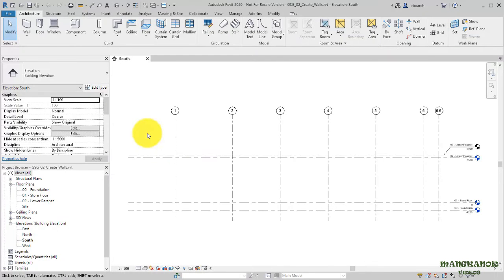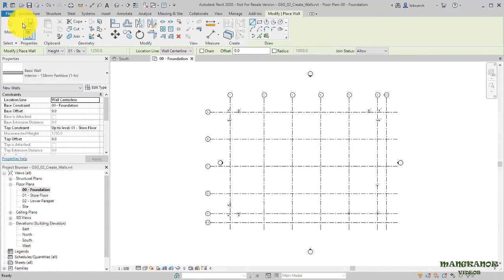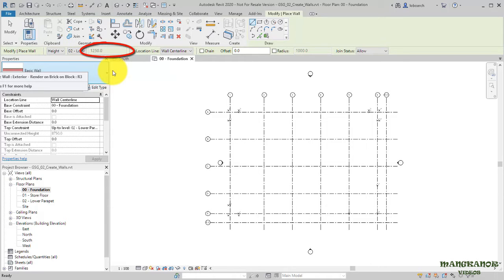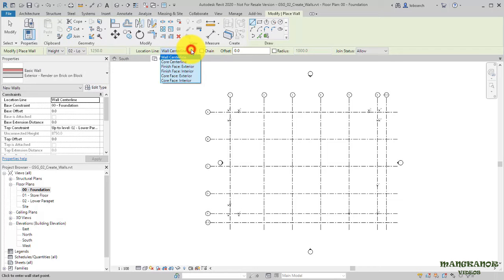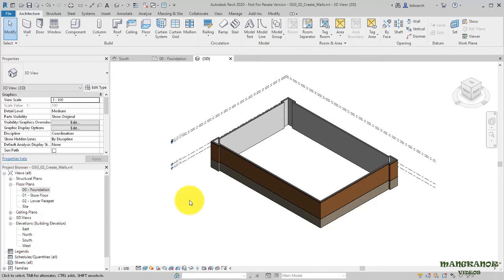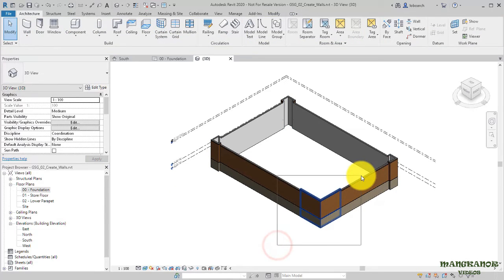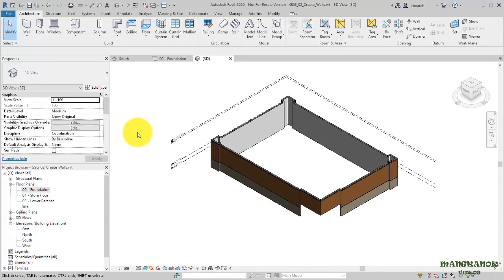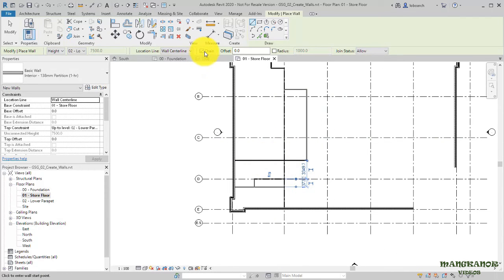REVIT TUTORIALS PART 2 / Create Walls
In part 2 of the tutorial, you place exterior and interior walls and use the Trim/Extend tool to create an opening for a corridor.

This video demonstrates the following:

Add exterior walls by using selected points.
Add interior walls to the lower level using the Wall tool.
Use the Trim/Extend tool to create an opening for a corridor.

All elements have an associated level when they are placed in a project. If you are working in a plan view, the associated level is established from that view. For example, you want to add some walls and have them start from the Foundation level, so you will open this view by double-clicking it in the Project Browser.

To begin placing walls, you select the Wall tool. Once the tool is selected, you can use the Type Selector at the top of the Properties palette to specify the type of wall you want to place, in this example, an exterior wall.

The height of the wall is specified on the Options Bar. If a level datum already defined in the project is selected, then the top of the wall will be constrained to that level. Here the Lower Parapet is selected for the top constraint of the wall. The height of the wall can also be set to unconnected, in which case you enter an explicit value for the wall height.

The wall location line is also set on the Options Bar. This setting establishes where the wall will be positioned in relation to the click points as the wall is placed. The exterior finish face will be used for these walls. The Chain option lets you draw connected walls with each mouse click beginning a new segment. The points 1 through 18 are clicked, in order, to place the walls.

With the exterior walls placed, make modifications to the walls at the corners of the building. Use a containing window to select the walls at the corners. Press CTRL while selecting elements to add more objects to the selection set. On the Properties palette, change the top constraint of the selected walls to the Upper Parapet level. Select the walls at the front right of the building. This is where the entrance of the building will be. On the Properties Palette, set the base offset to 4250 and then on the type selector change the wall type to a wall type created for use at the entry area that does not have the block material on the lower section.

To create interior walls, you open the Store Floor plan view. Select the Wall tool again and use the Type Selector to specify an interior wall type. The height is set to Lower Parapet and the Location Line of the wall is set to be the wall centerline. While placing interior walls, you might find it useful to change the Chain setting, depending on the condition where you are placing walls.

To create an opening for the hallway, you use the Split tool and split the wall into 2 separate segments at the point where the opening is needed. Next, you use the Trim tool, selecting the portions of the walls which are to be kept, thus cleaning up the opening for the hallway.